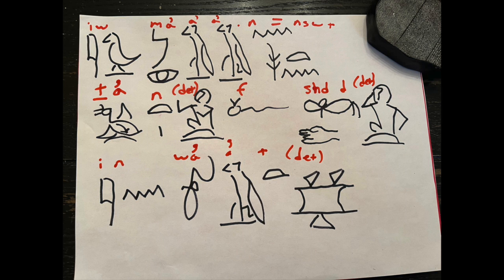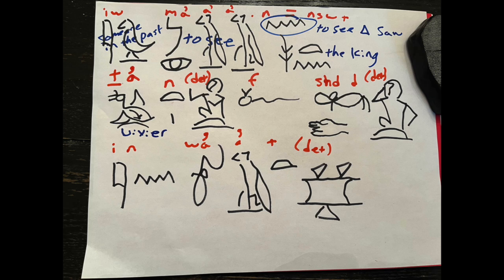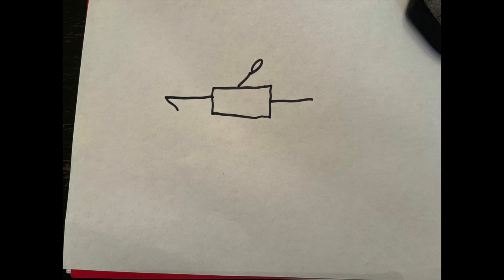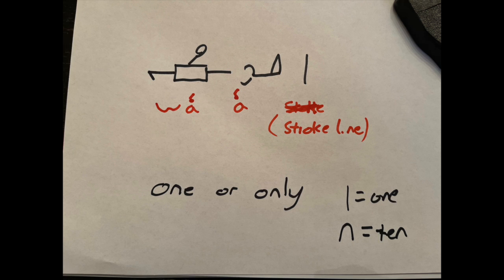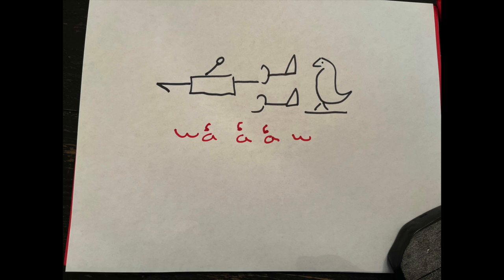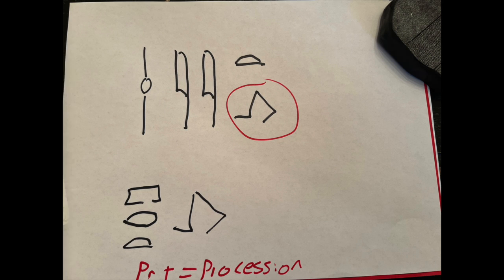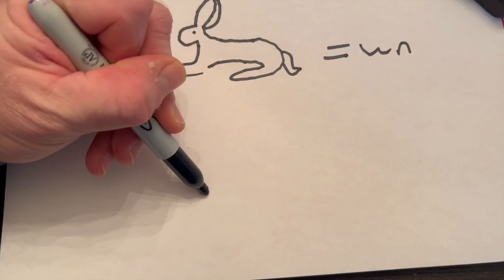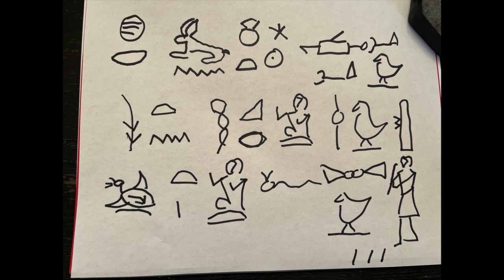Learn to Read Hieroglyphics! - Doodling with Purpose Lesson 147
Scott Toy Guru Netilich from Spector Creative continues his award winning class on Egyptian Hieroglyphics, and by award winning we mean he gave himself an extra cookie last night for dessert. Anyway... more on billaterial signs, there sound compliments and as always vocabulary and homework!